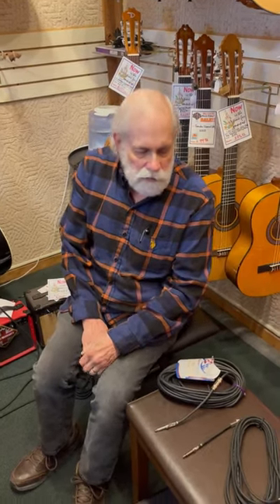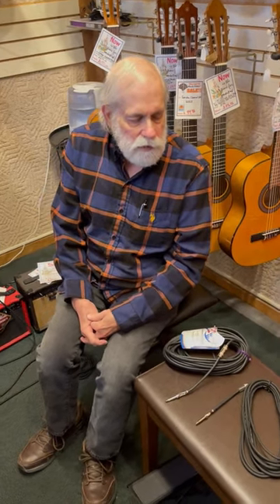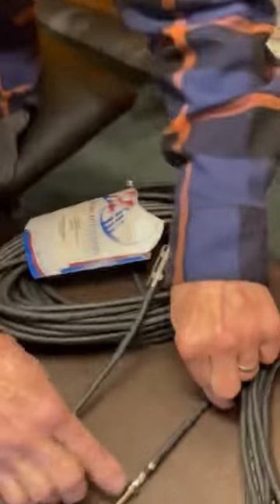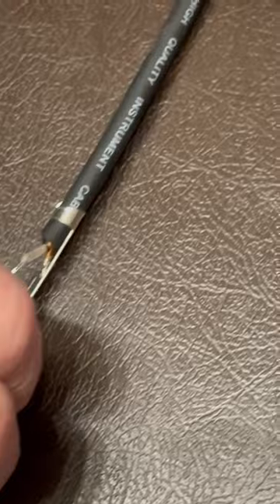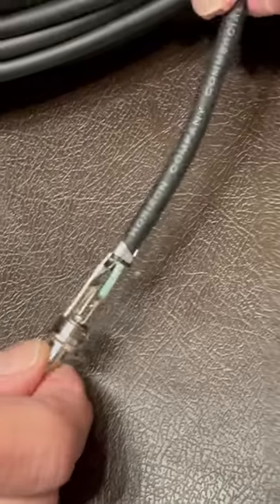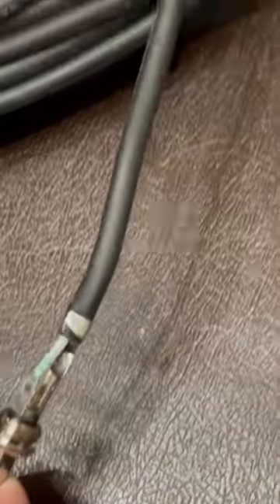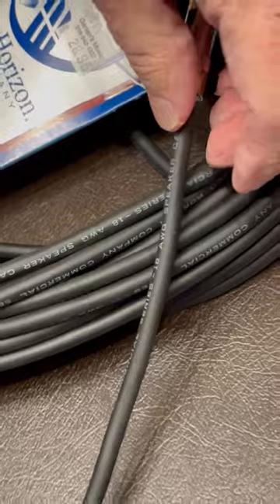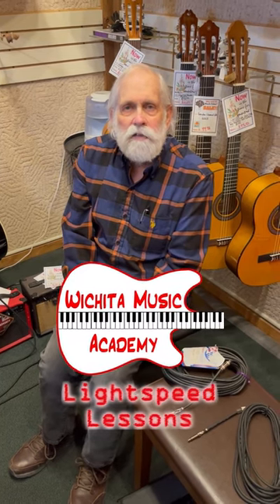Lightspeed Lesson 7: Cables Part 2 - Speaker Cables VS Instrument Cables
Lightspeed Lesson 7! Michael is back to show the difference between instrument cables and speaker cables. Know the difference; it could save your gear!

Lightspeed Lessons are quick music lessons for beginners. We try to talk about the very basics for people who have zero experience with music, musical instruments, or music technology.
If you have any suggestions or requests for a Lightspeed Lesson, comment on this video!

We offer lessons for guitar, piano, percussion, voice, bass, ukulele, violin, viola, cello, clarinet, trumpet, flute, trombone, tuba, euphonium/baritone and saxophone all in One Location!

4235 W Central Wichita, KS